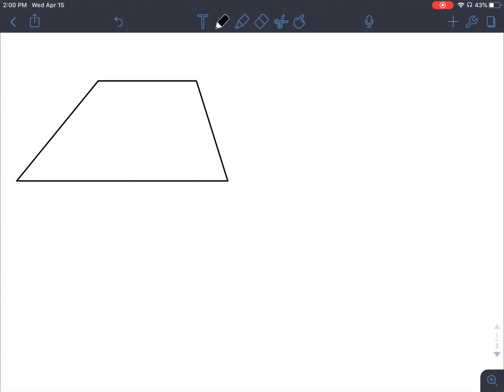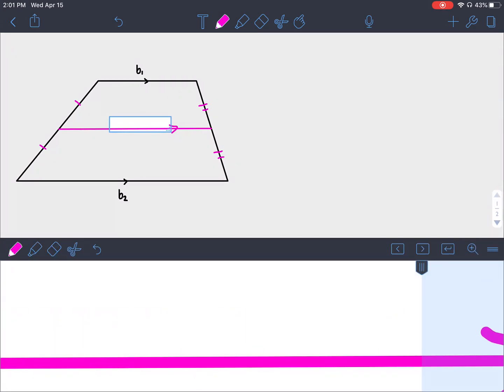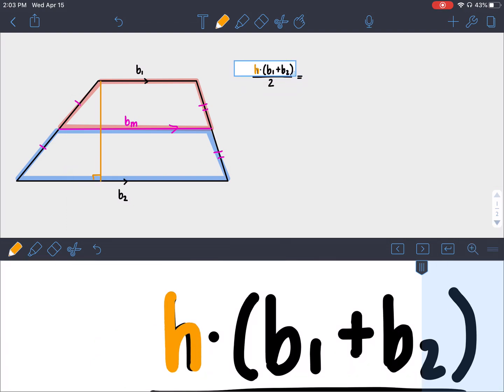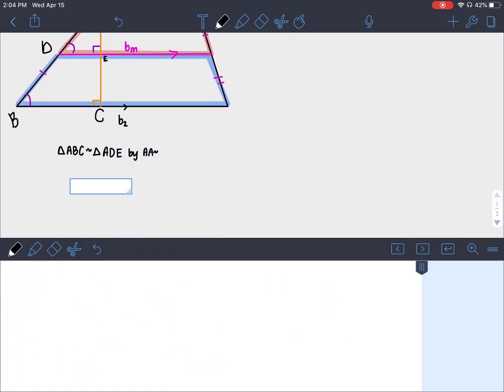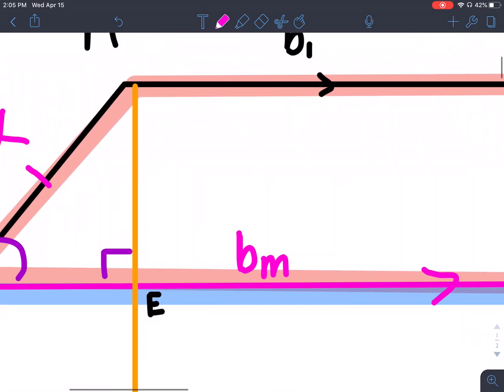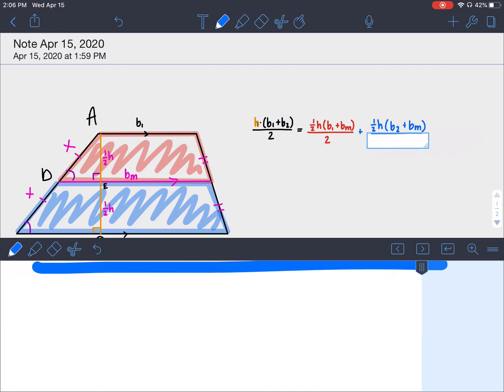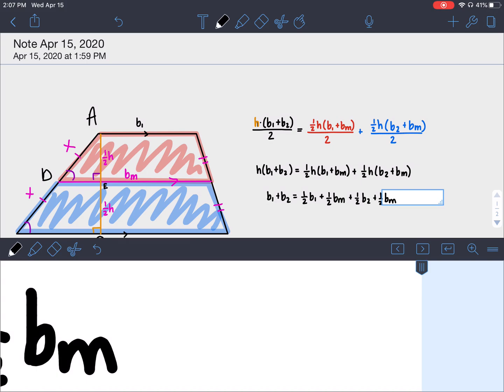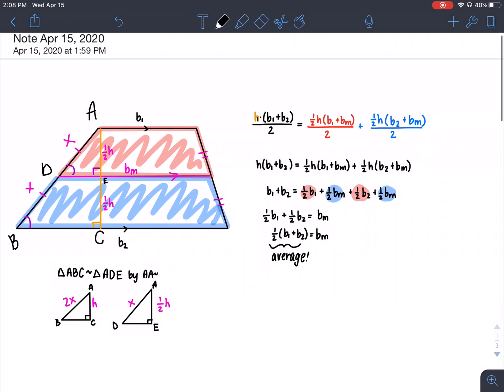Median is average of bases